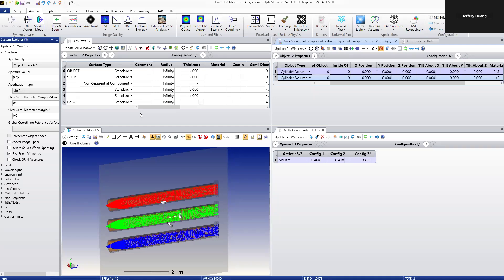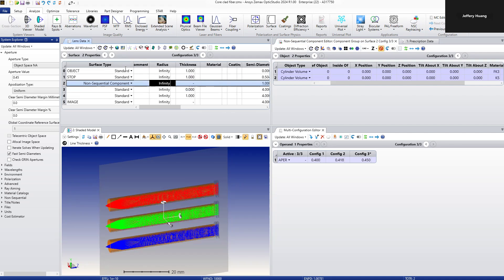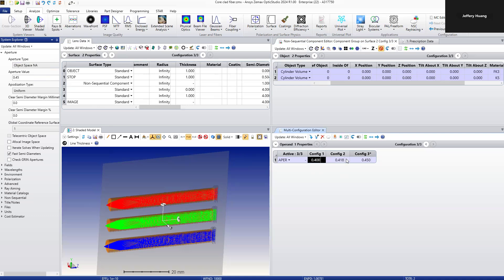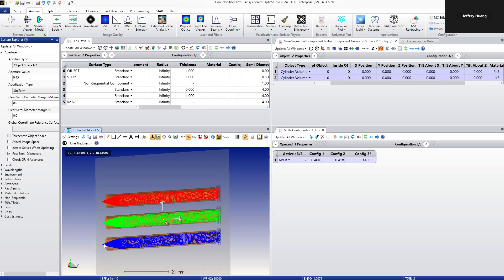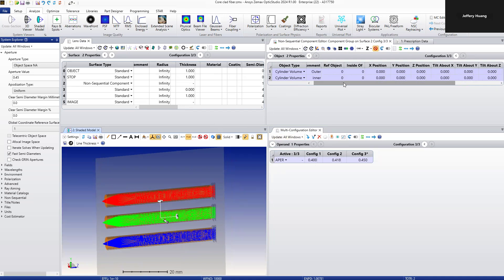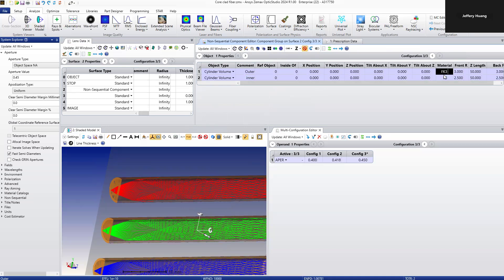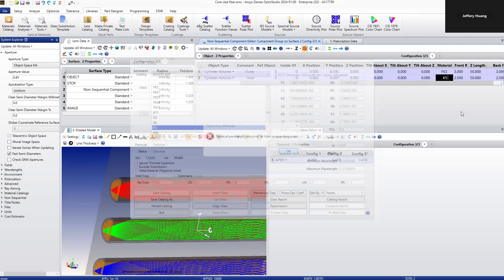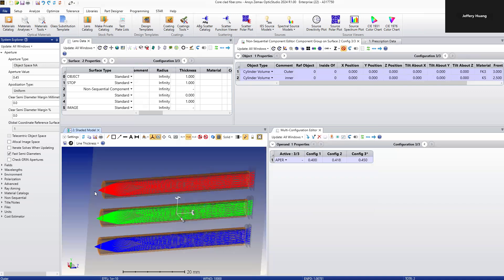Fiber Core and Clad Modeling with Mixed Mode in Zemax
This video describes modeling core and cladding of optical fibers, the two main components that enable light transmission through Zemax.